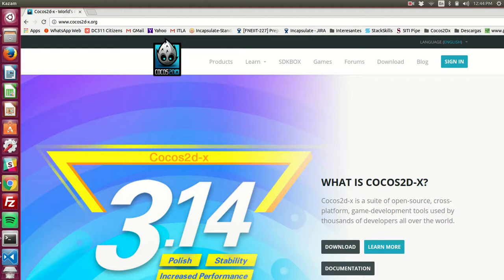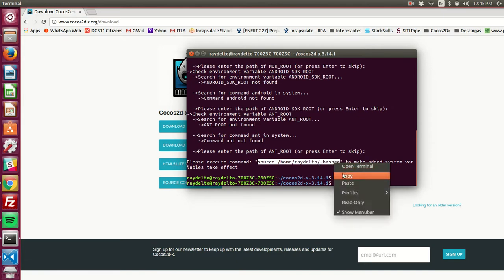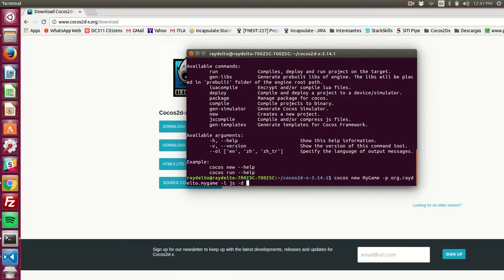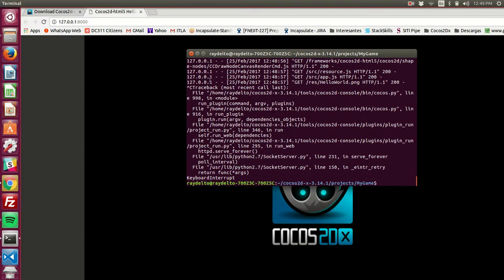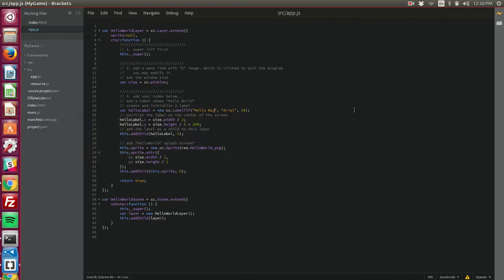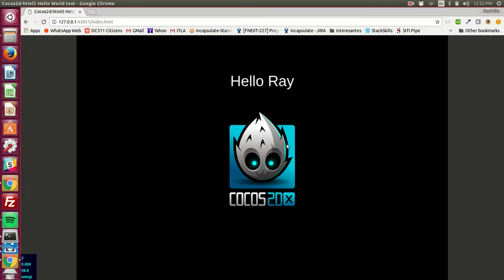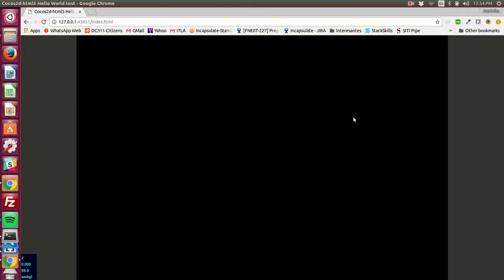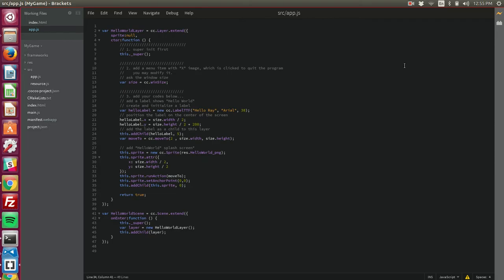Creating a Javascript multiplatform Game using Cocos2d-x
In this video I show how to create a simple videogame for Android and iOS using the free Cocos2d-x tool .

You can find the source code of some games that I've created using this tool on my GitHub account